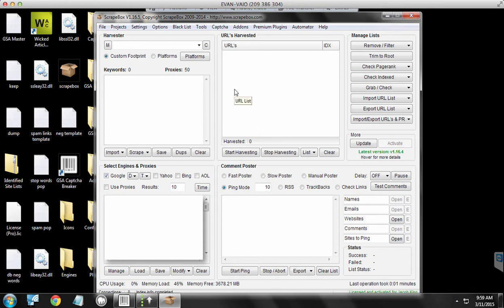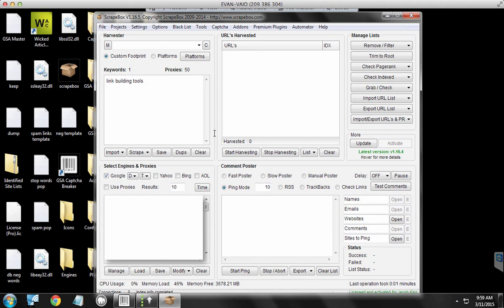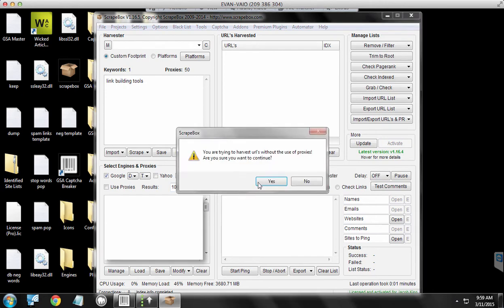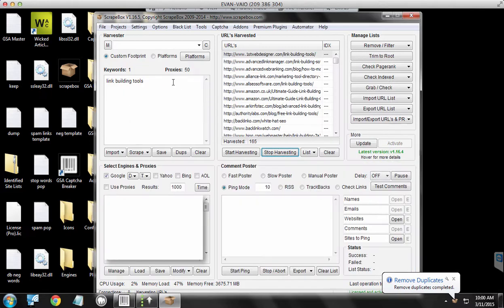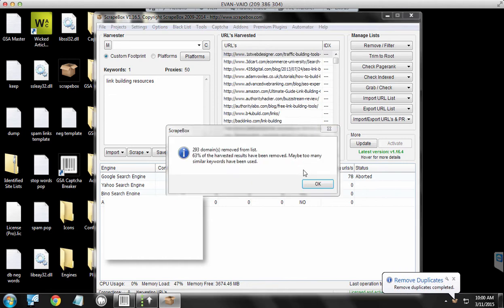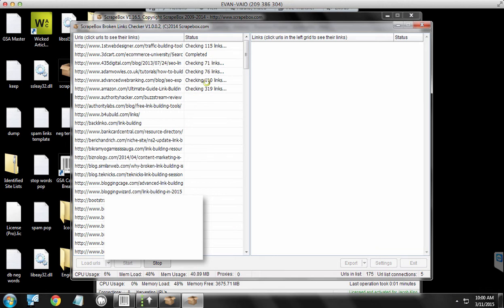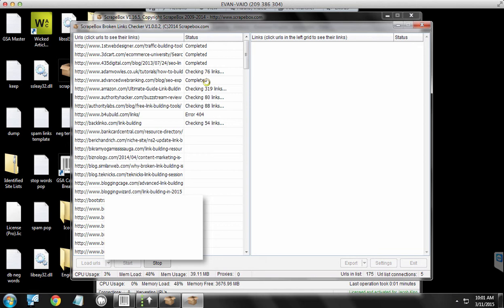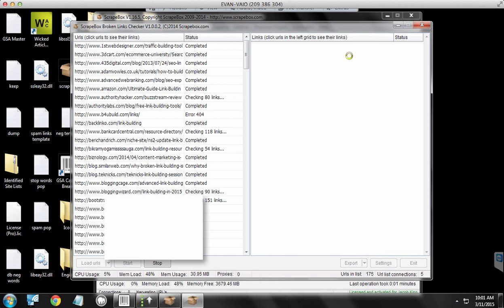Why You No Use Scrapebox for Broken Link Building Bros?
Pleas for the love of god, don't manually check for broken links one page at a time. Scrapebox will set you free.